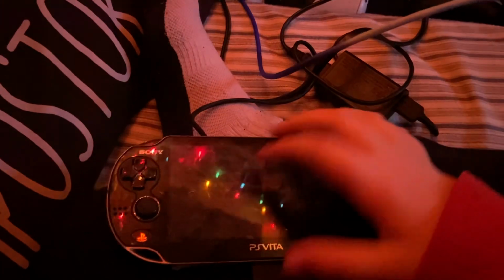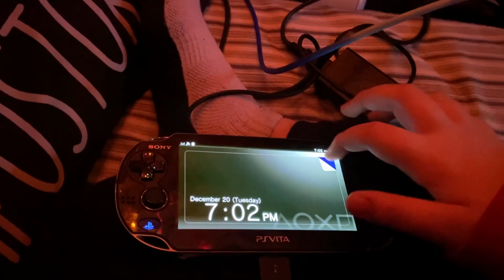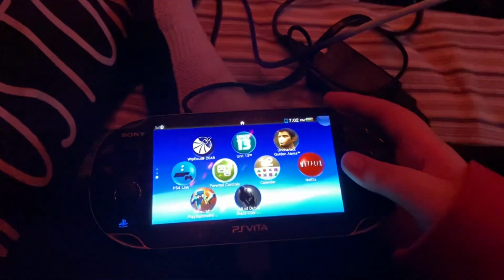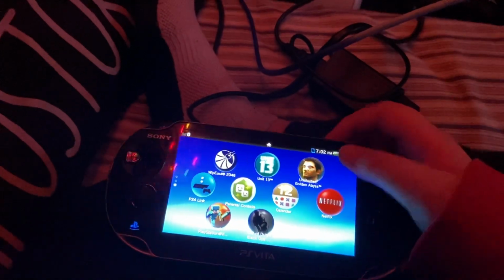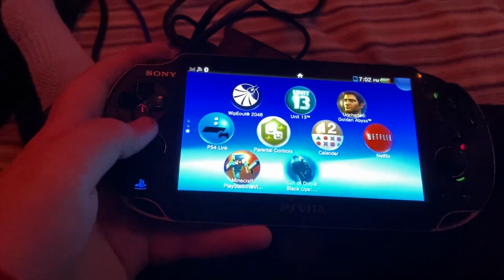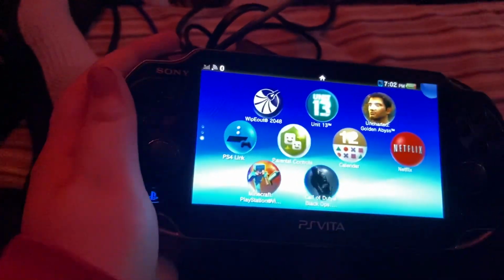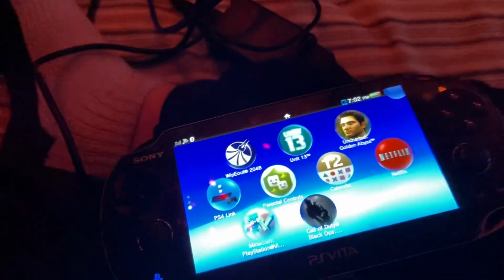PS Vita review